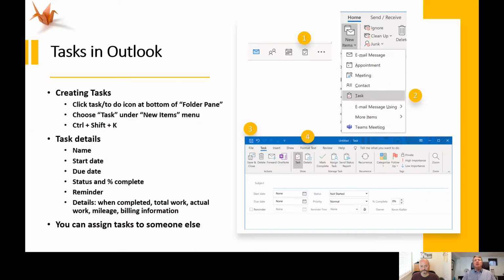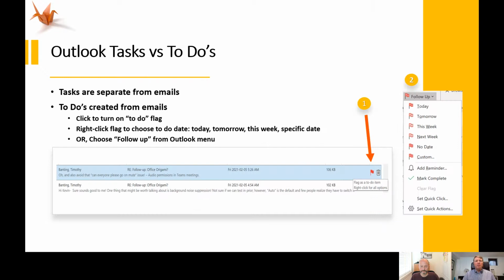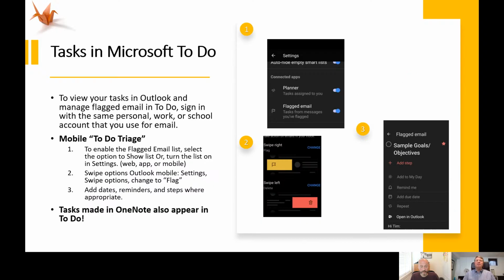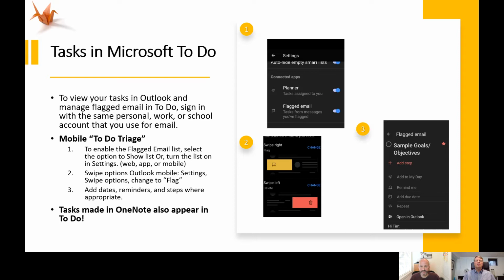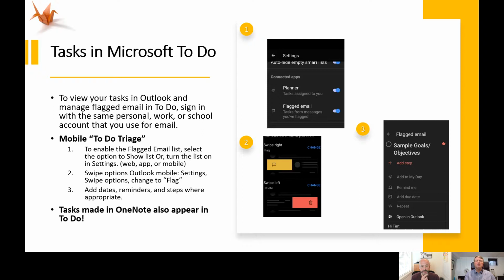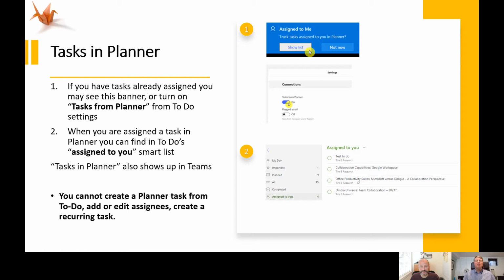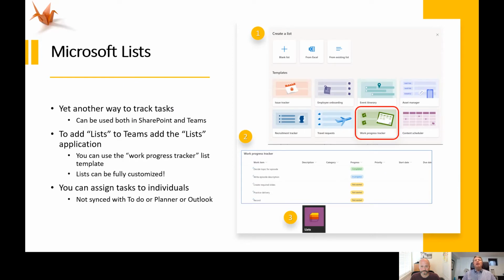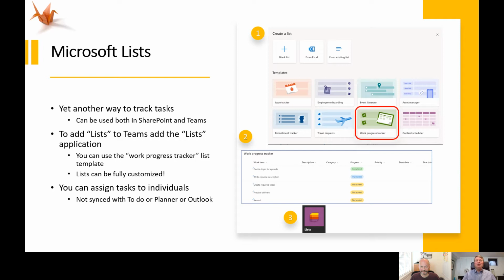Office Origami - Episode 2 - Tasks and To Do's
Microsoft, in the typical Microsoft way, provides multiple tools within its Office suite to manage tasks. Because many use Microsoft Office, in this episode of Office Origami we explore Outlook and Teams features that may help you get things done, or at a minimum keep track of all the things you are hoping to get done.